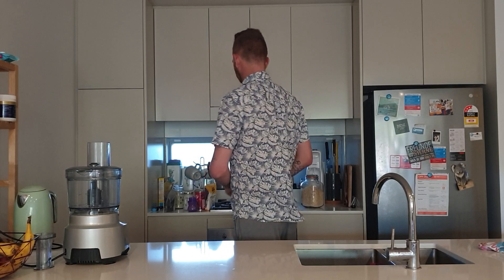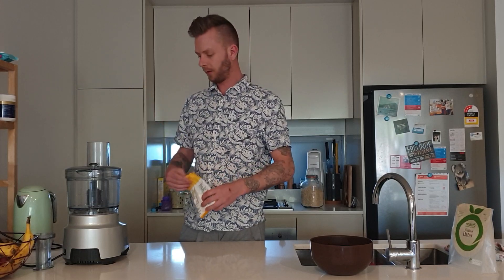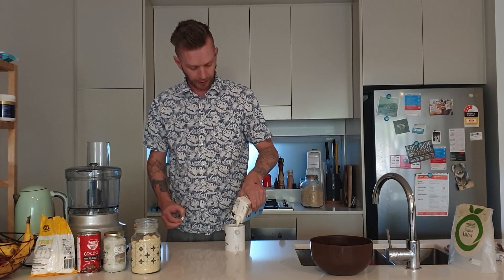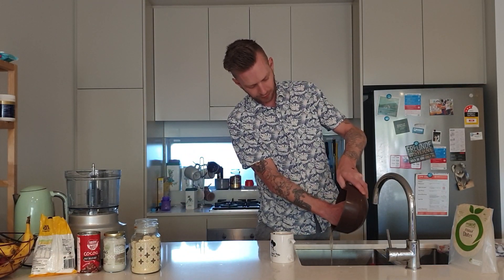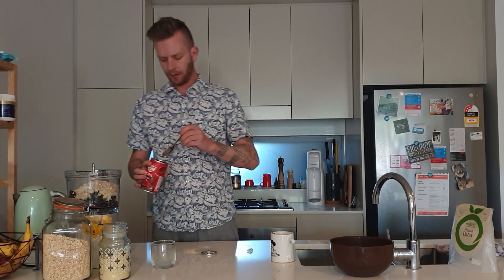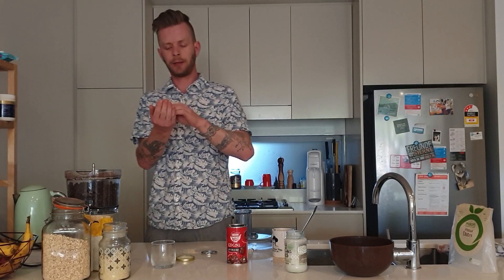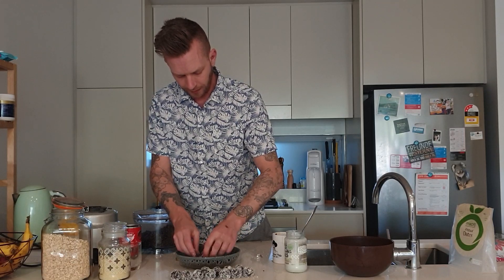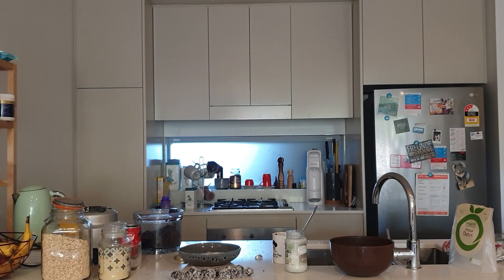Vegan, Sugar free & Gluten free Choc Treats. Episode 2 Food for toddlers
Easy recipe for child friendly treats that contain no artificial sugars or other nasties.
Gluten free, Sugar free and Vegan.